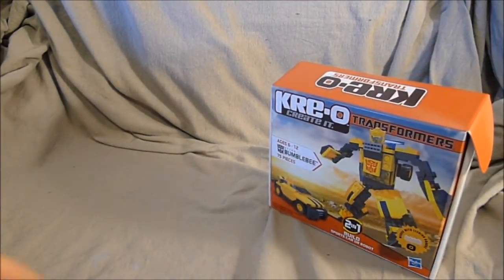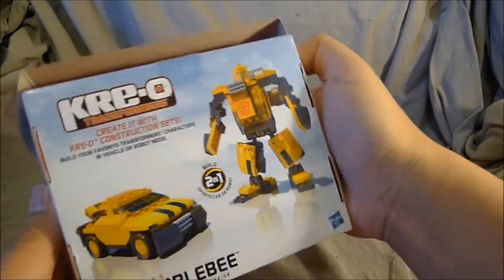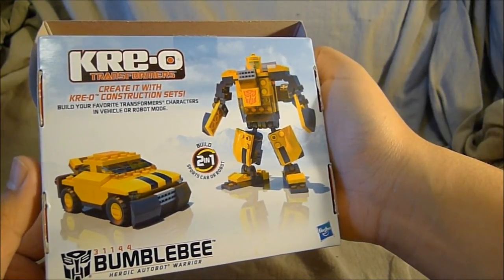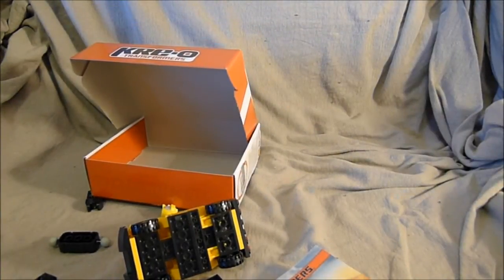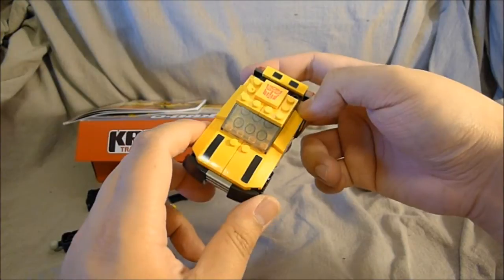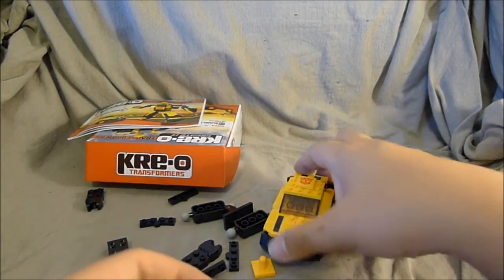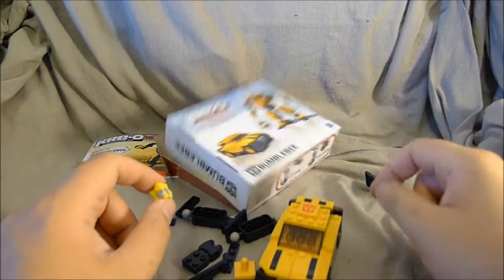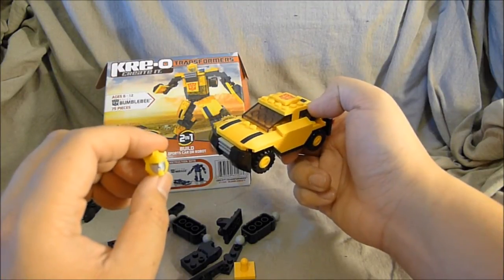KRE-O Transformers Bumblebee Construction Set (31144) Review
Where to Buy?

Like Japan? Be sure to check out for some pretty cool Japanese Entertainment news!